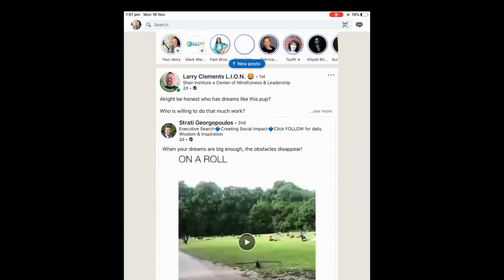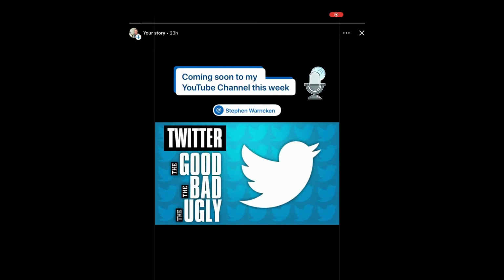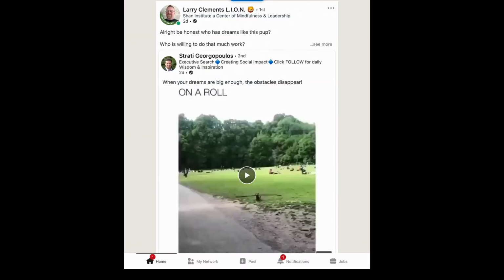How Many Views Did Your LinkedIn Story Get ?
In this video I will show you how you can see how many views you got on your LinkedIn Story and also how to see who those people are.

LinkedIn stories have been around for a while now initially only being released in 5 countries but that now has expanded all around the world

And its a great new feature that we can all take advantage of in helping us all grow our business or brand.

But I still find most people aren't taking advantage of it yet. That said in this video I will show you how to find out how many views of your LinkedIn story you've received and even how you can see who those people actually are

So stick around and enjoy LinkedIn Stories and LinkedIn Story Views and let me know your thoughts as well

My Latest Video Upload -